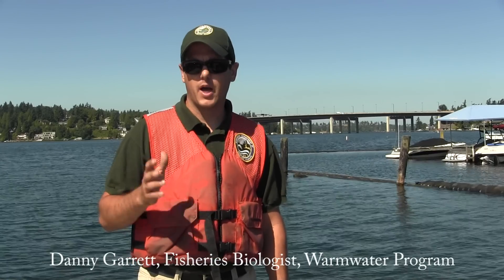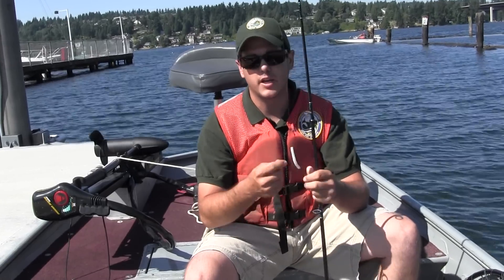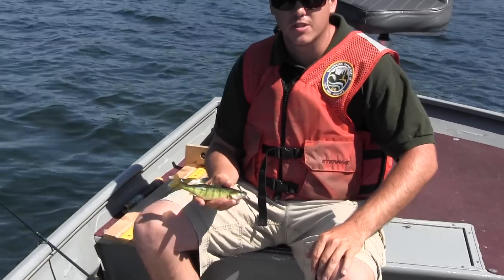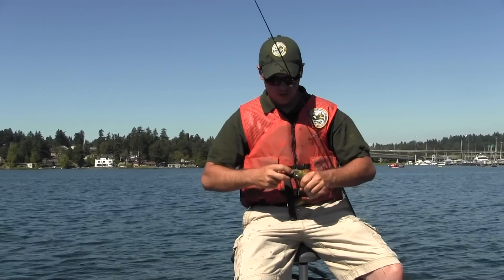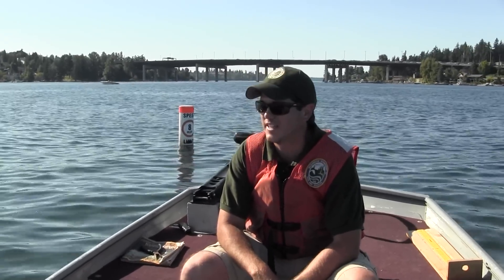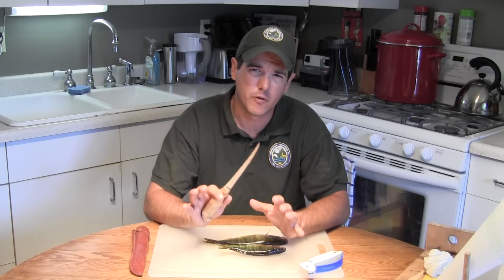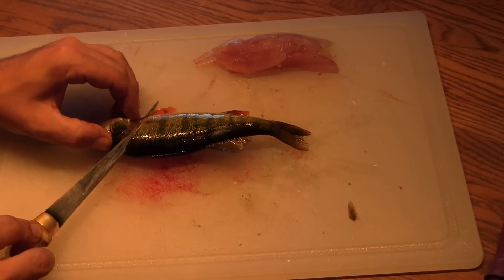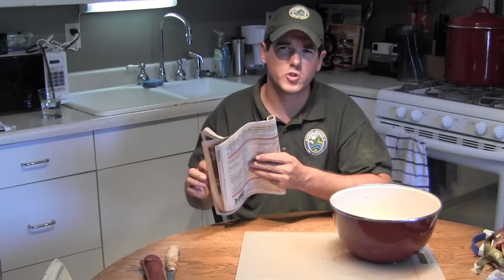Perch Fishing in Western Washington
This video highlights yellow perch fishing opportunities in western Washington.  We discuss some of the tactics and gear used to locate and catch yellow perch during mid to late-summer. We also discuss how WDFW currently manages yellow perch in western Washington and we demonstrate two methods for filleting yellow perch.